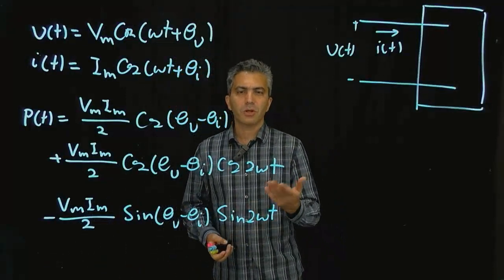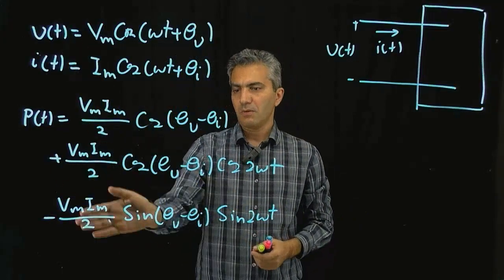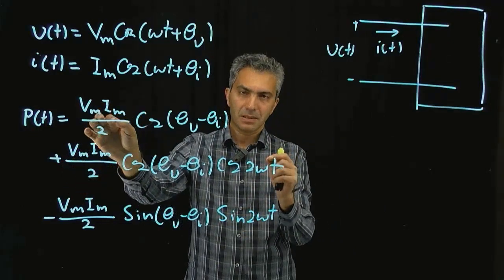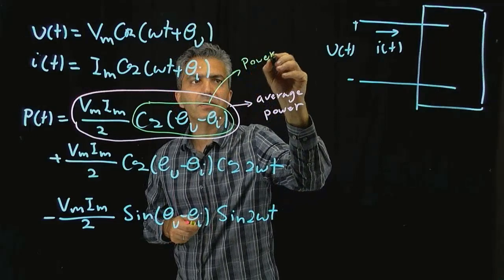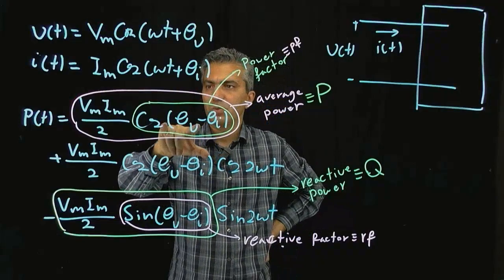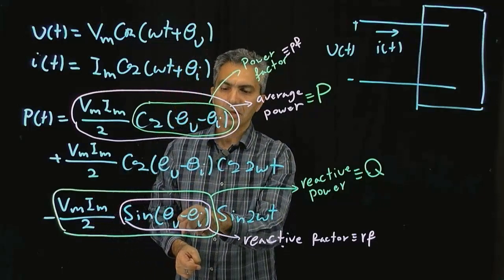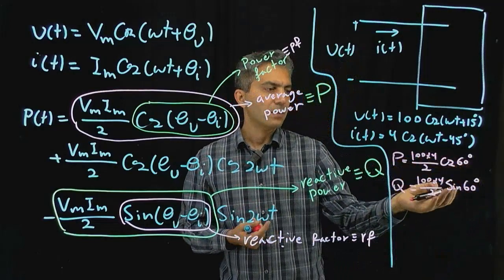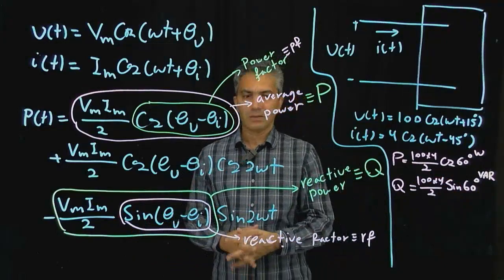Lecture 41: Defining Average and Reactive Power